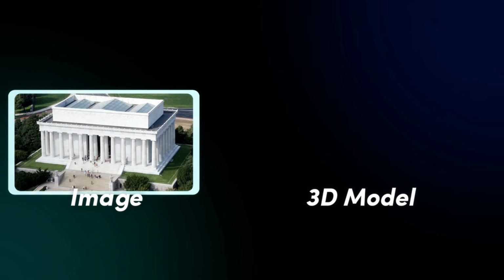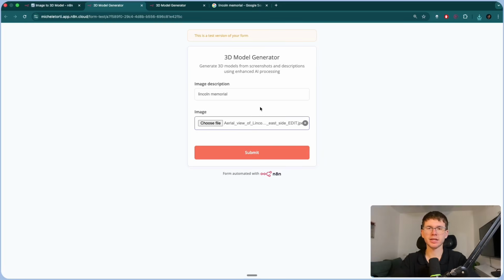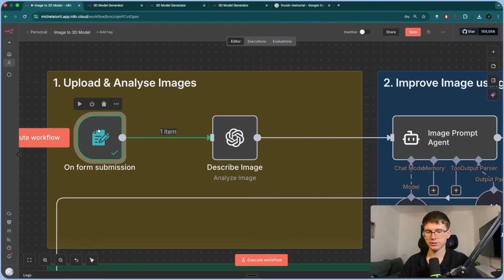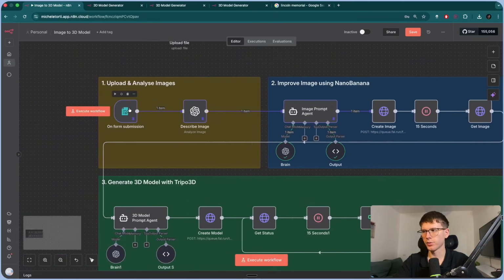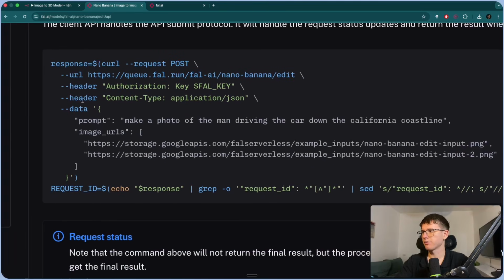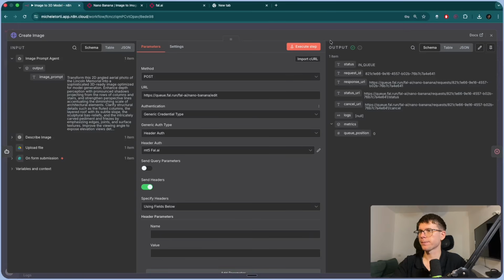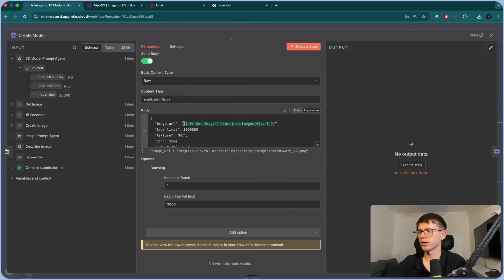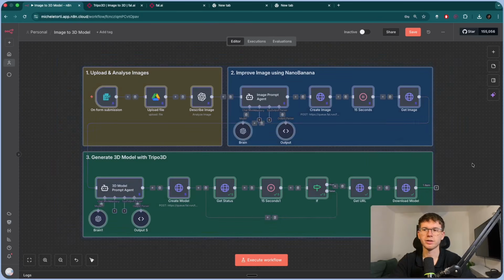I Built an AI Agent That Creates 3D Models Automatically (n8n + Nano Banana)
Get my 1-1 support to Start and Scale your AI Agency

In this video, I build a complete AI system from scratch that automatically generates 3D models from a single image and a text description. This is perfect for E-commerce clients who need 3D product models or architects who want fast proof-of-concepts.

We'll cover:
- How to build a simple web form in n8n for users to upload an image and prompt.
- How to use OpenAI (GPT-4) to analyze the uploaded image and extract its key features.
- How to use Fal.ai (NanoBanana) to automatically enhance the original image to be "3D-ready."
- How to use the Tripo3D API to generate the final 3D model from the enhanced image.
- How to build an asynchronous "polling loop" in n8n to handle tasks that take several minutes to complete.

Timestamps
00:00 - Intro
00:41 - 3-Part n8n Workflow
02:21 - Part 1
05:09 - Part 2
18:08 - Part 3
23:00 - Final 3D Model Result
24:06 - Outro